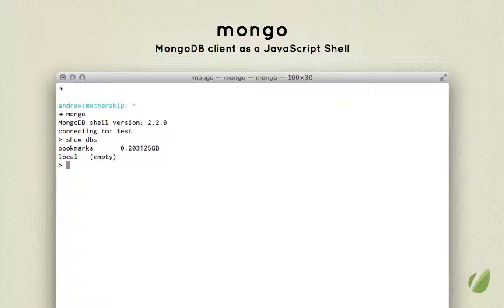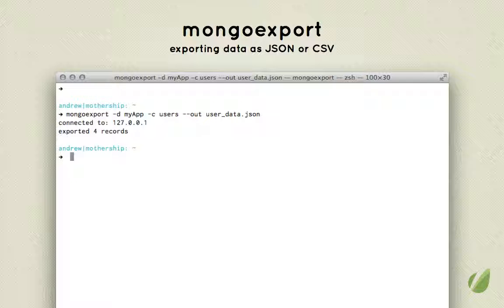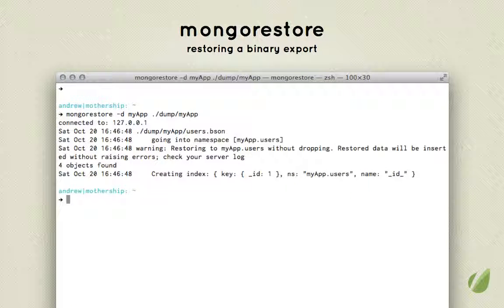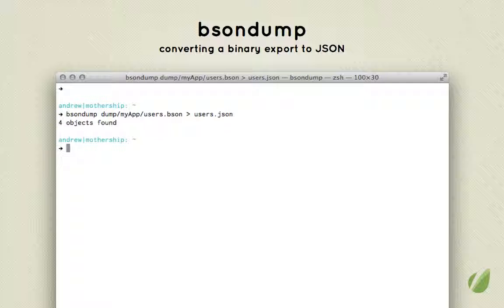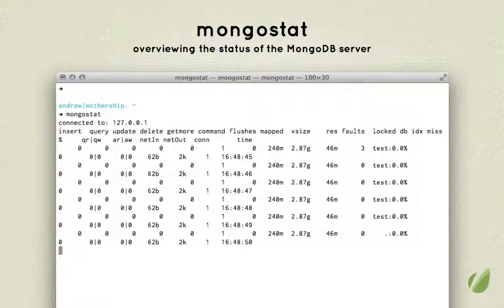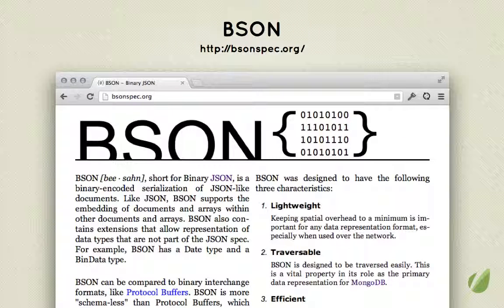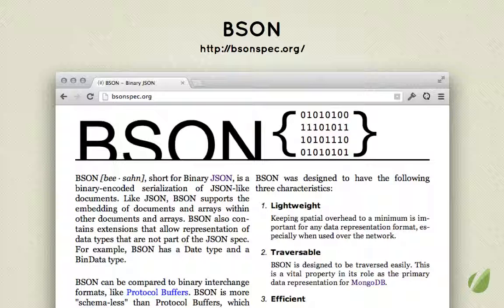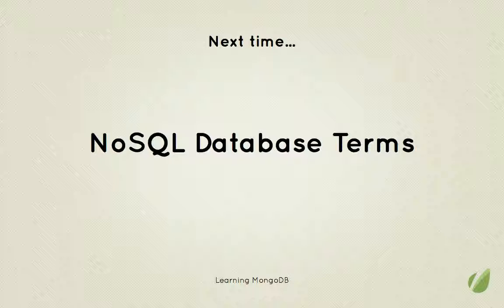Learning MongoDB part03 tools